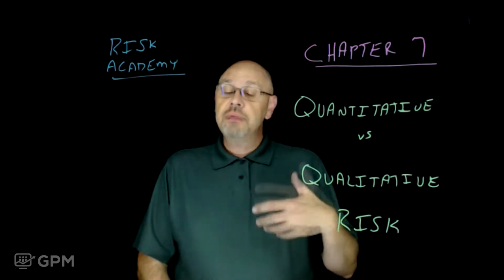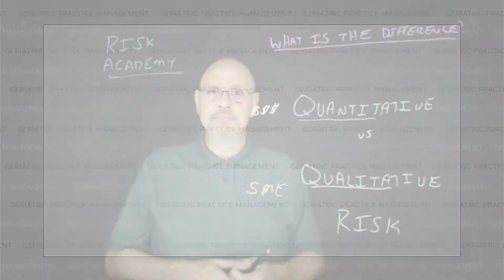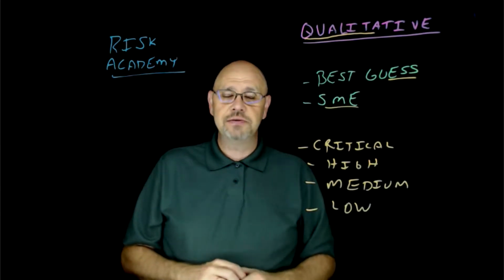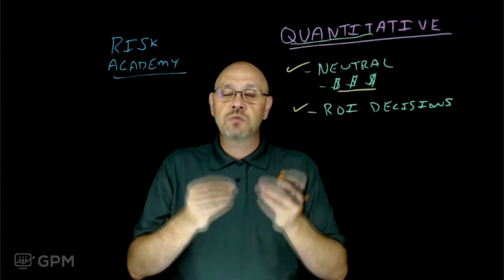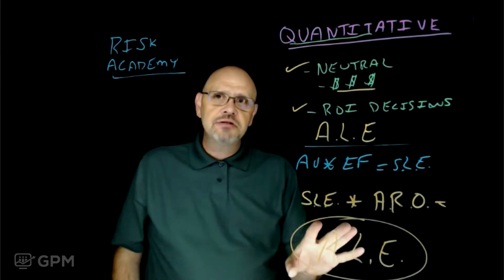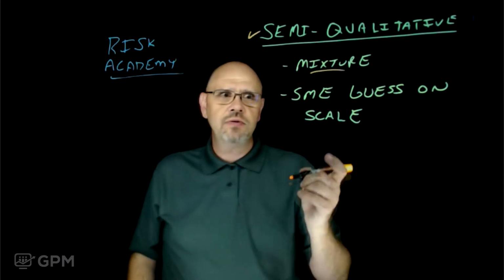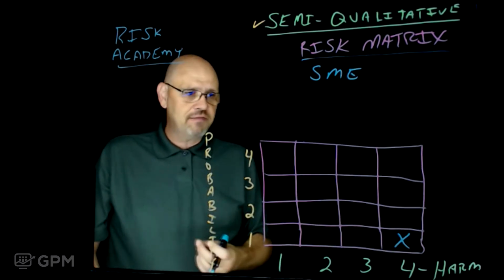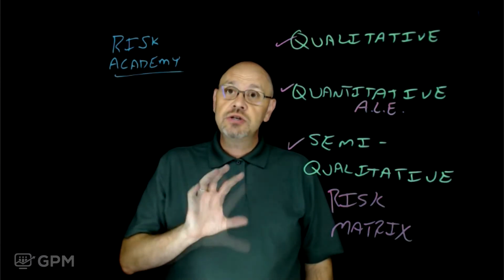Risk Academy 07: Risk Academy for LTPAC Health Professionals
In this chapter of Risk Academy, Sean Smith, CISM, CISSP outlines how to classify your risk. Learn the difference between Quantitative Risk & Qualitative Risk